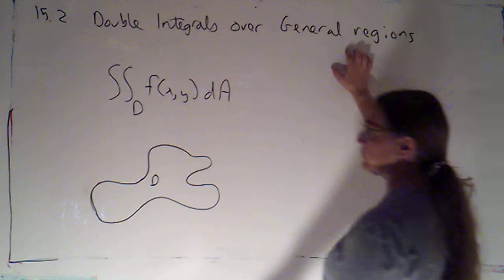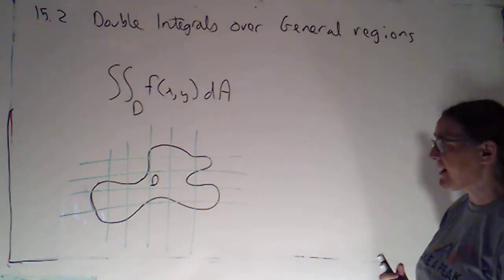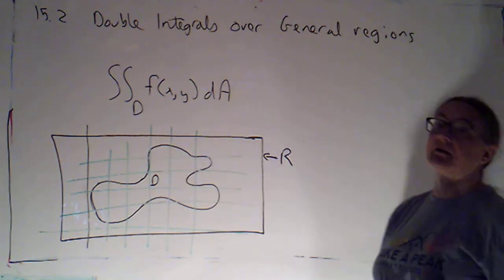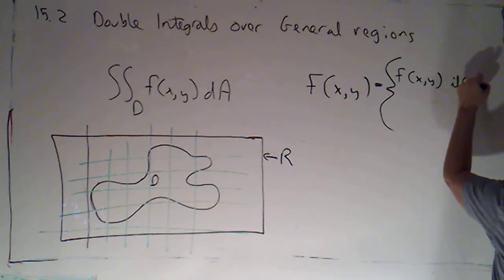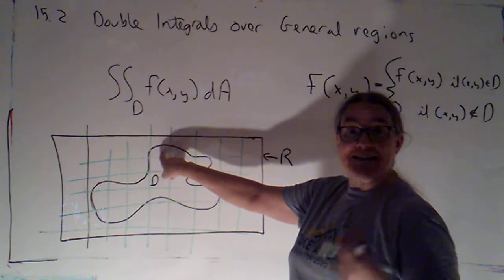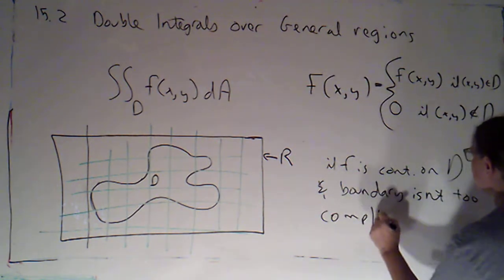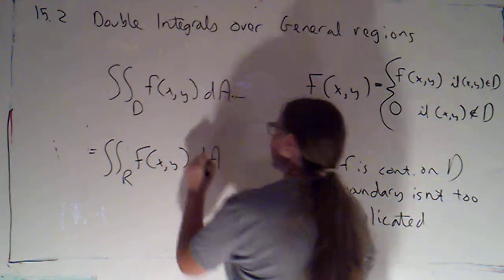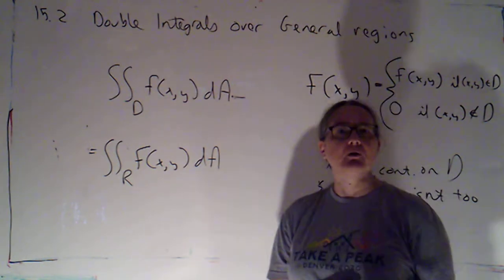3C 15 2 part 1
We define what it means to integrate over a general region, which cannot necessarily by chopped perfectly into small rectangles.